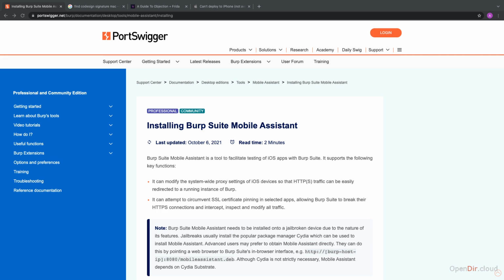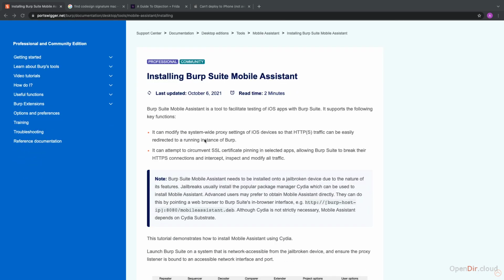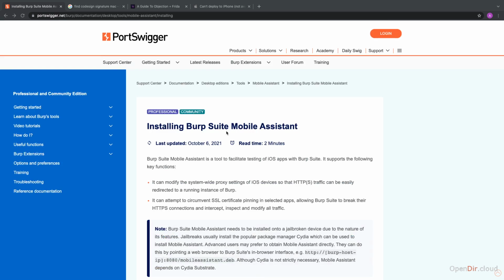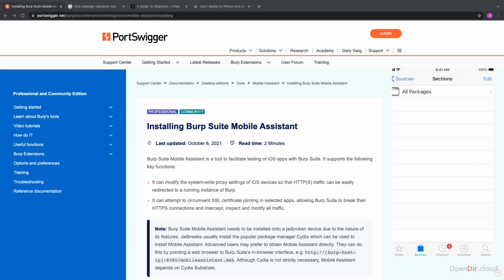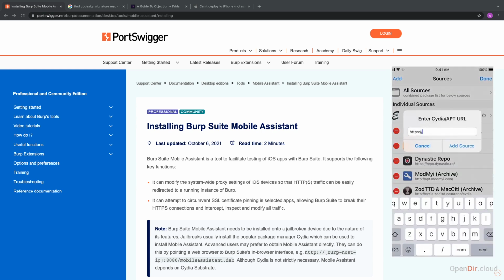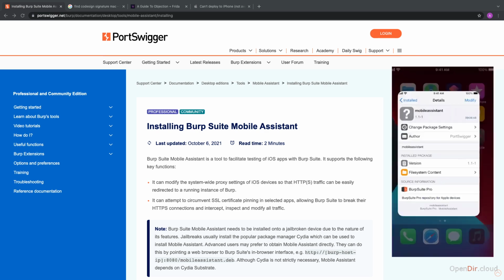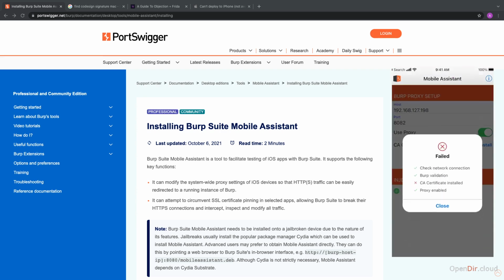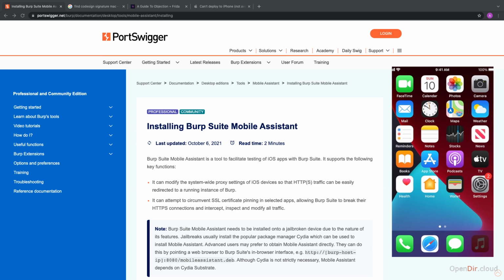Burp Mobile Assistant Installation Guide for iOS Pen Testing | Complete Security Course (Part 14)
Description:

Learn how to install and use Burp Mobile Assistant for powerful iOS penetration testing in Part 14 of our Complete iOS Security Course! This in-depth guide will cover everything you need to know about setting up Burp Mobile Assistant, configuring it for testing iOS app vulnerabilities, and exploring advanced security features.

Whether you’re an ethical hacker, cybersecurity professional, or just getting started with mobile security, this video provides a detailed step-by-step walkthrough of using Burp Suite for iOS pen testing. Perfect for beginners and pros alike!

📘 What You’ll Learn in This Video:
Introduction to Burp Mobile Assistant for iOS security testing
How to Install Burp Mobile Assistant on your iOS device
Configuring Burp Suite for mobile security and app vulnerability testing
Advanced Testing Techniques to uncover security flaws in iOS apps
This tutorial is a must-watch for anyone looking to strengthen their iOS security testing skills and understand Burp Suite’s mobile capabilities.